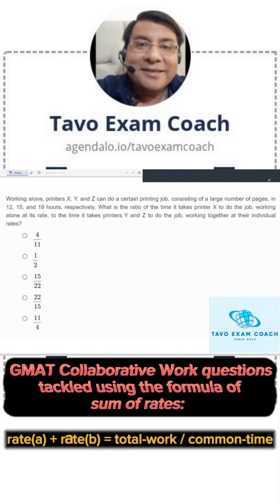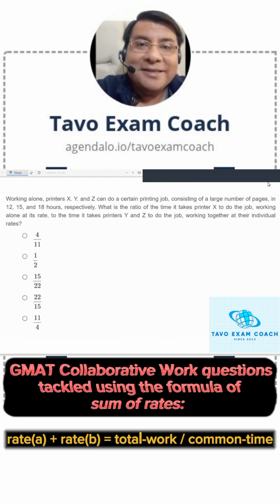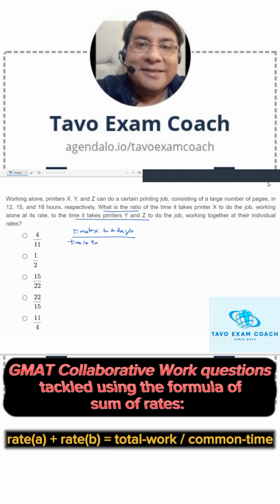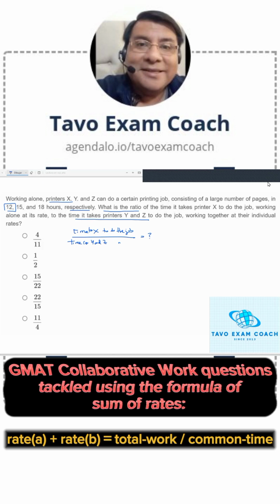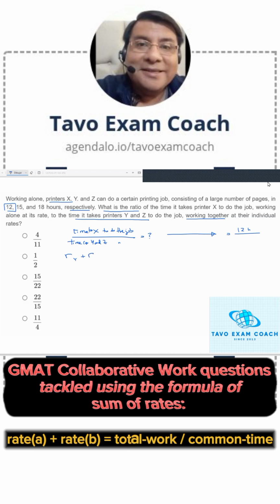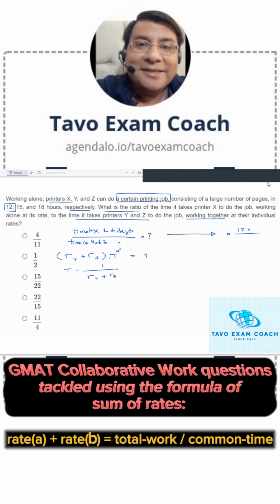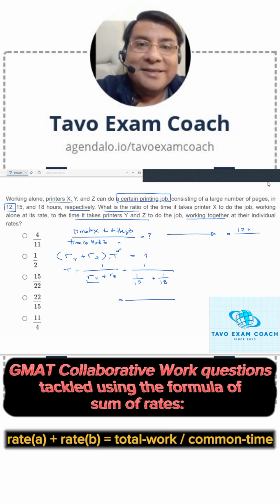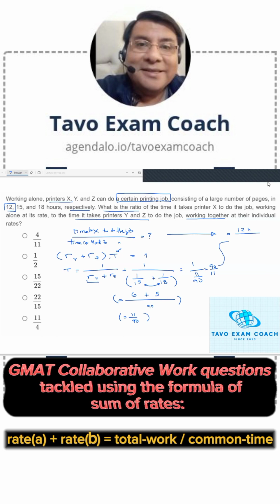Tackle GMAT Work questions using the formula of simultaneous work